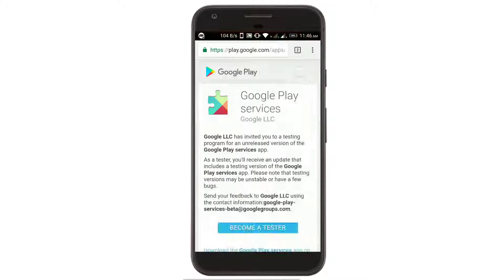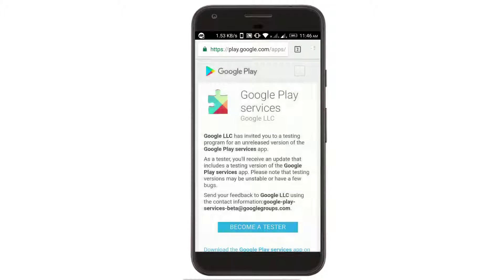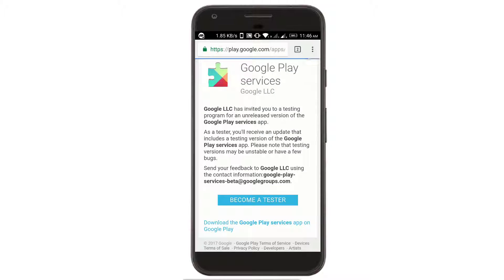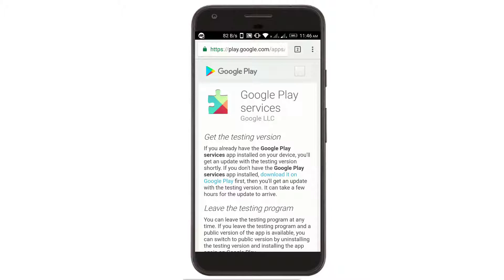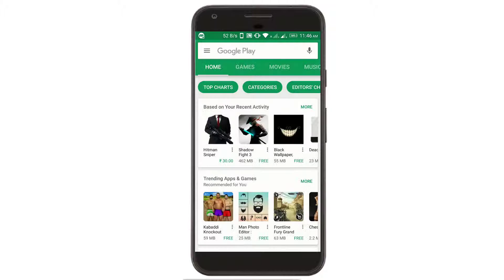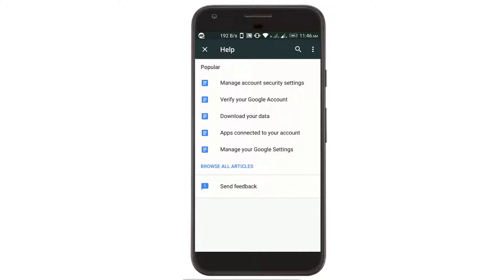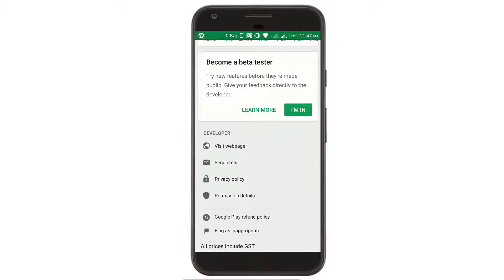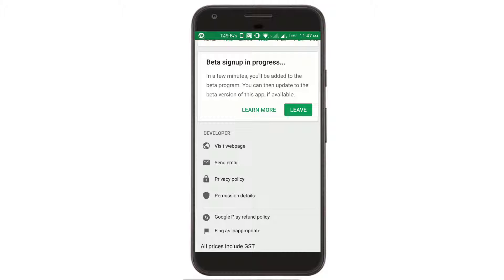How To Become A Beta Tester For Google Play Store Apps | Easy Steps | Enjoy Under-Testing Apps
What is beta tester? How to become a beta tester for google play store apps? Steps to become Beta Tester?

In this video, we gave answer to above question. After following our defined steps we will be able to become a google play store beta tester for android applications. After becoming beta tester you can download under-testing android apps.

If this video helps you to become a beta tester of google play store android applications than: